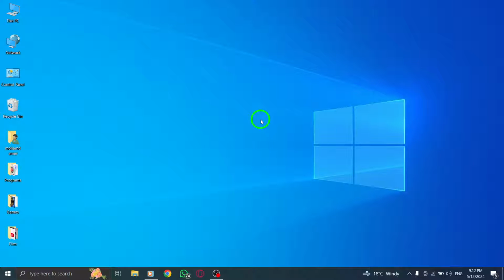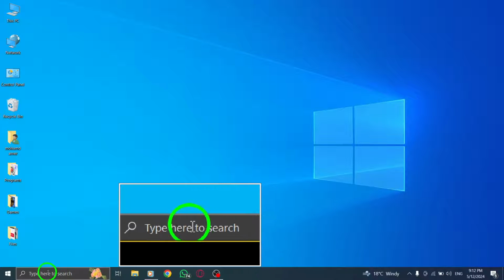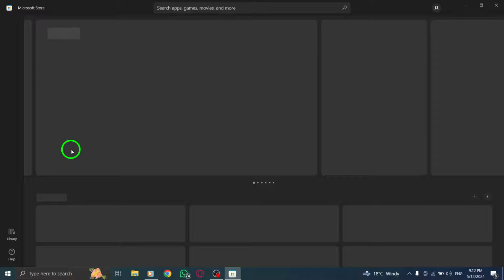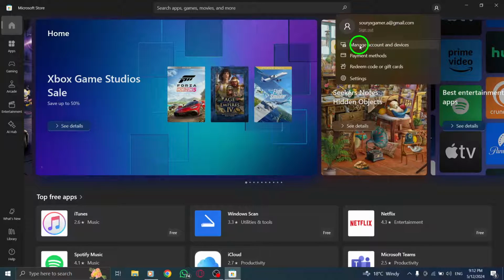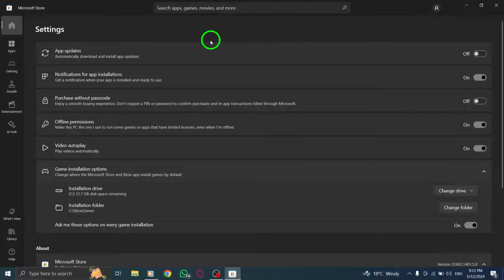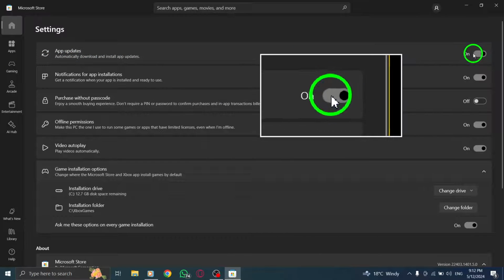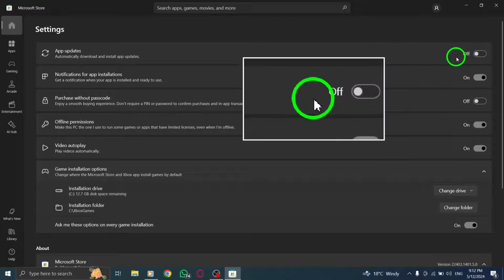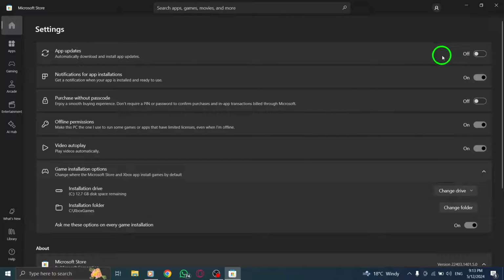How To Disable Update Telegram Automatically on PC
Learn how to disable automatic updates for Telegram on your PC:

1- Open the Microsoft Store app.
2- Click on the Start menu and search for "Microsoft Store."
3- Click the account menu.
4- Click the three horizontal dots.
5- Select "Settings."
6- Click Settings on the menu.
7- Turn "Update apps automatically" off.
8- Toggle off the switch next to "Update apps automatically" in Windows settings.

This video tutorial will guide you through the steps to customize your Telegram update settings on your PC. Take control of when updates are installed and manage your preferences effectively.